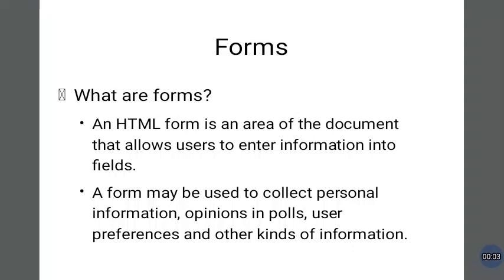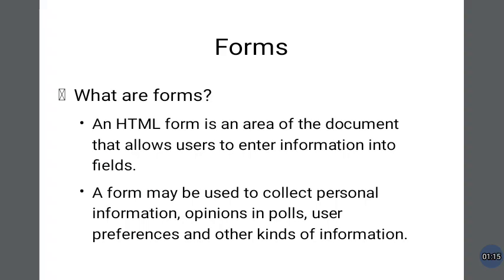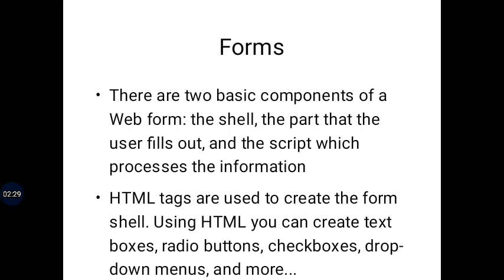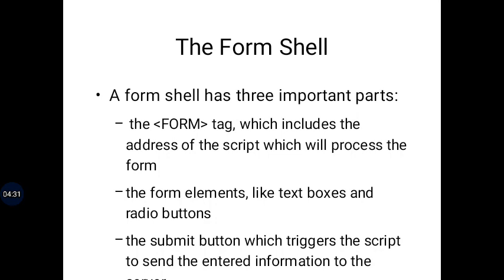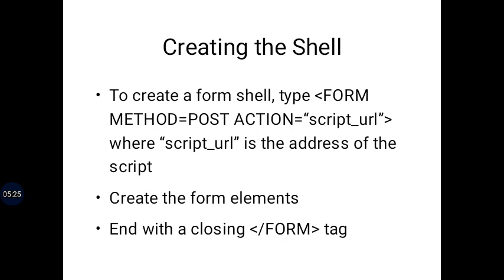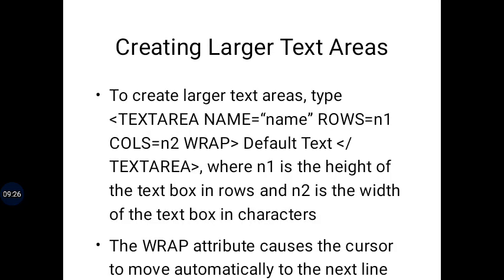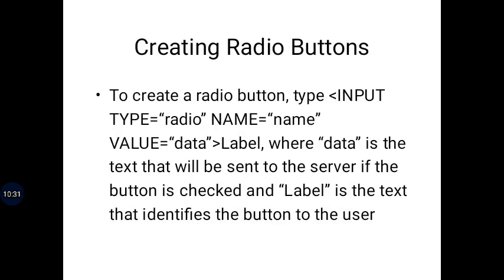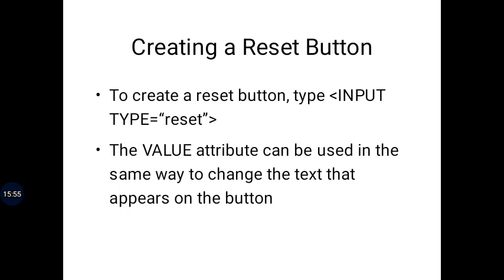registration form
Hello viewers. Thanks for visiting my channel
This video is about creating html forms. There are various tags and specific attributes used here.